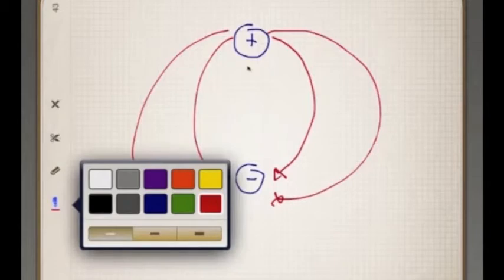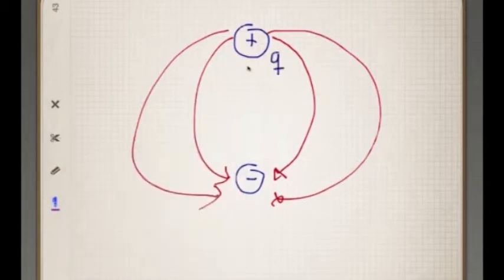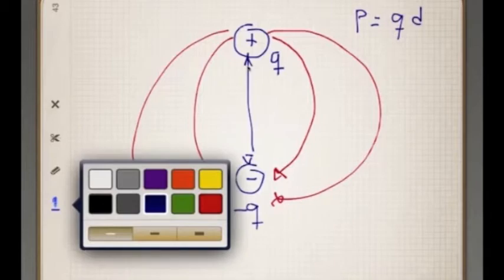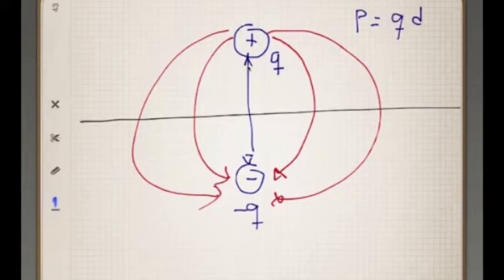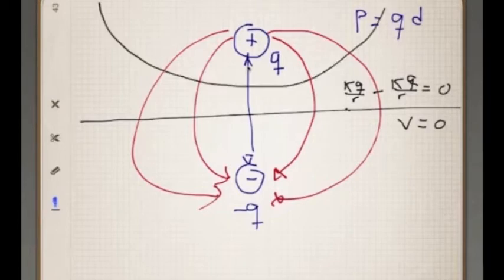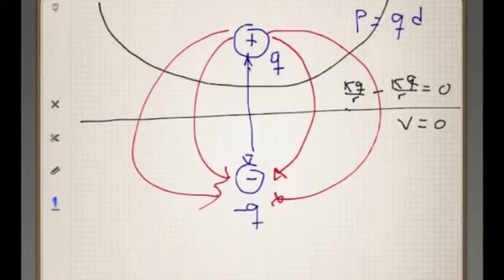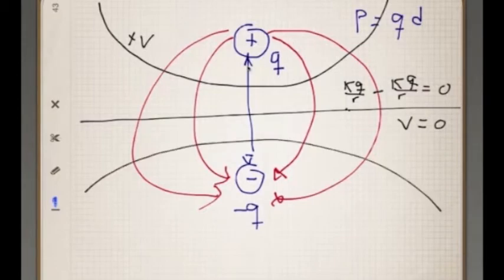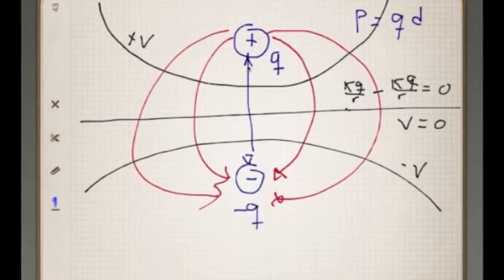Chap29-11 Discussion Dipole and the heart